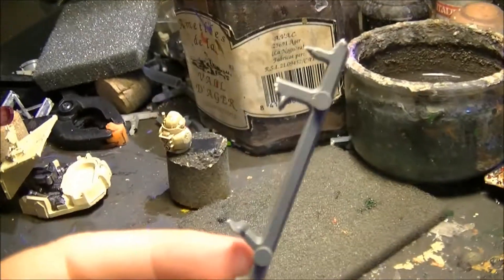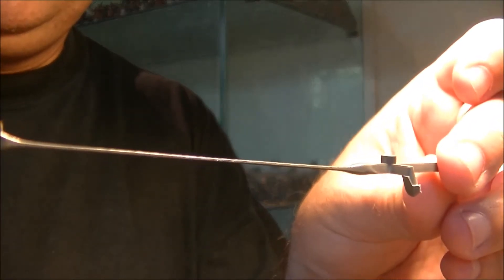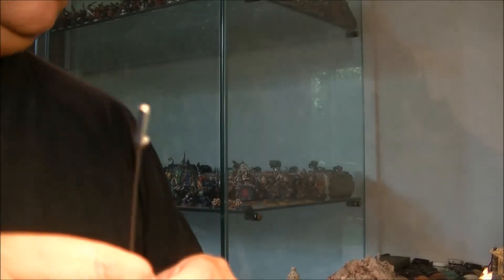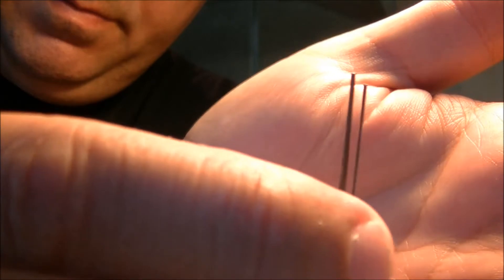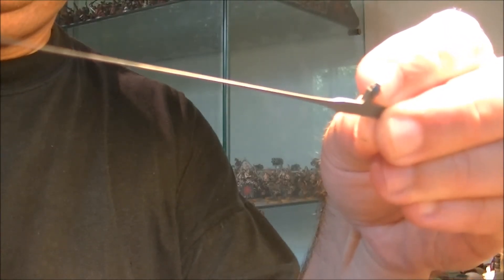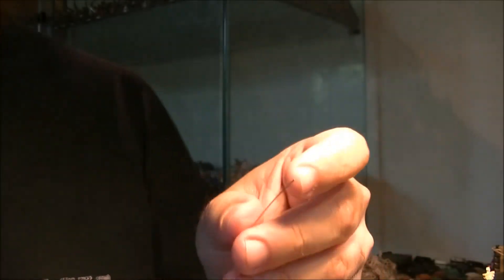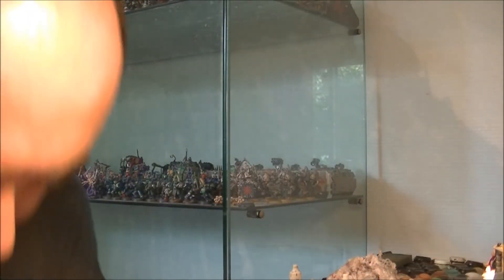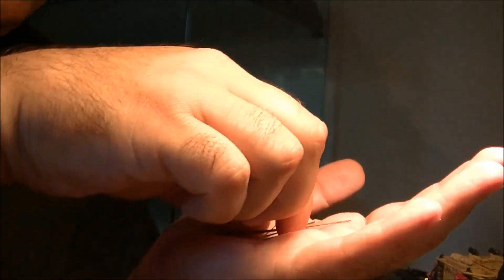Assembly and Painting tip 30: How to make an atenna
A Video explaining how to make an antenna from a sprue.